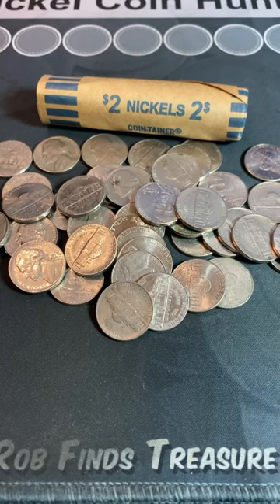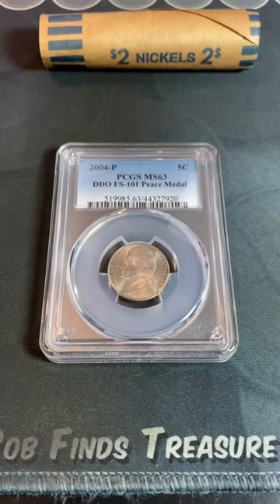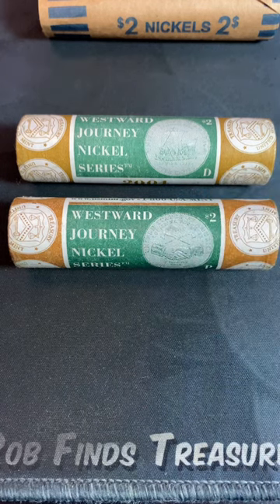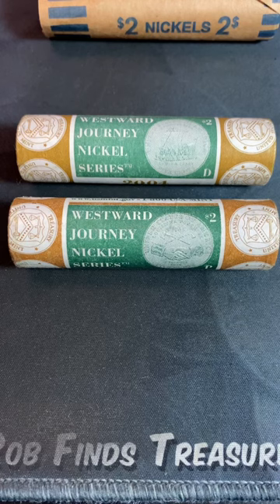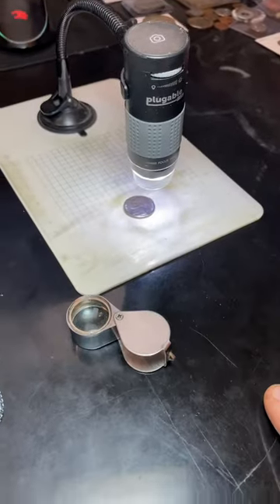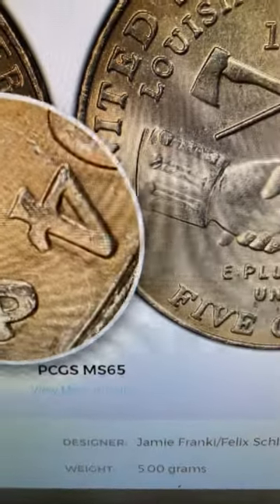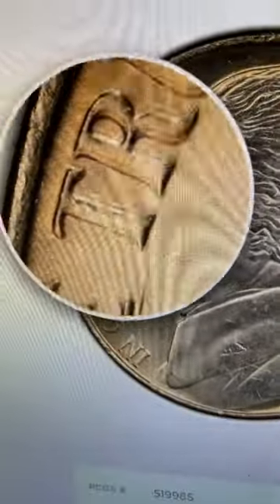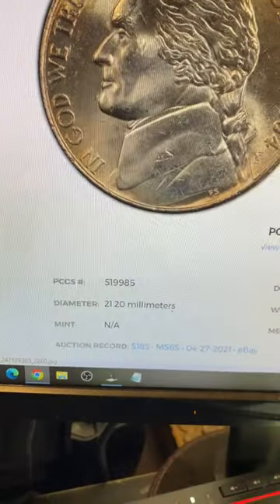Look for this Valuable Nickel in your pocket change!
In 2004, the Philadelphia mint doubled one of their obverse (front) nickel dies and mistakenly made a mint error (or die varoety) known as the doubled die 2004-P Peace Medal Nickel.
I have found 2 of them during my hunts so I know they can be found!
In this video, I will show you what to look for and give you the value of them!

Strike it Rich - Coin Errors/Varieties Book (5th Edition):

The Microscope I use is good quality and low-priced:

US Coins Redbook 2022:

MS70 Coin Restorer:

Digital Mini Scale: